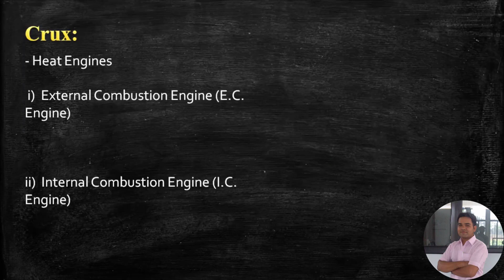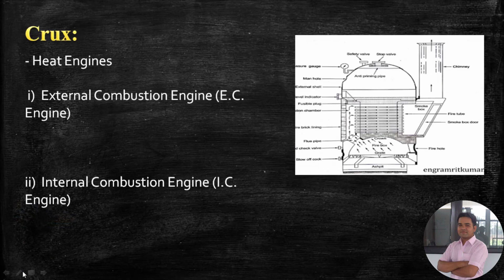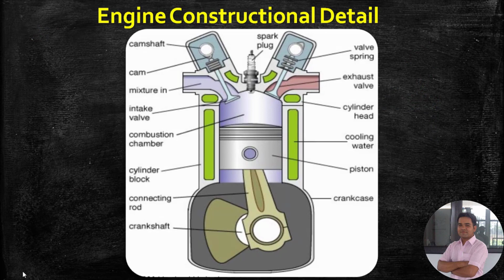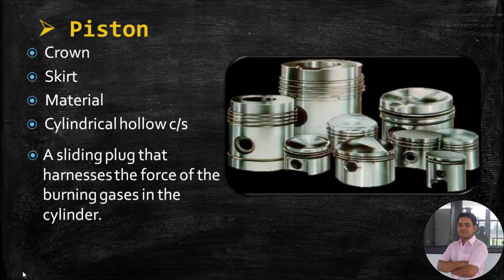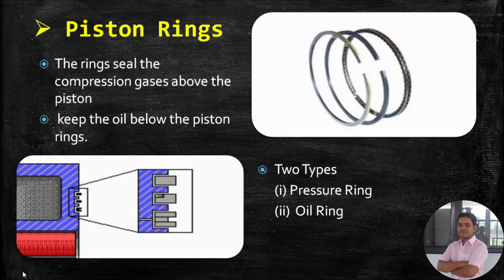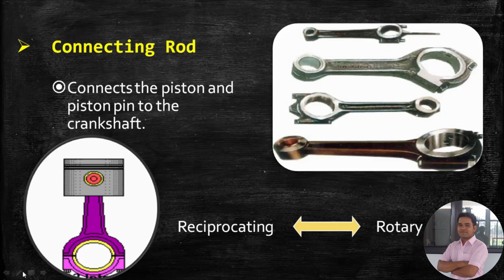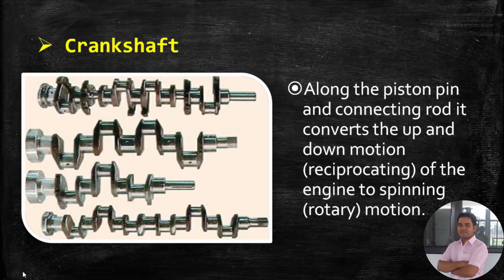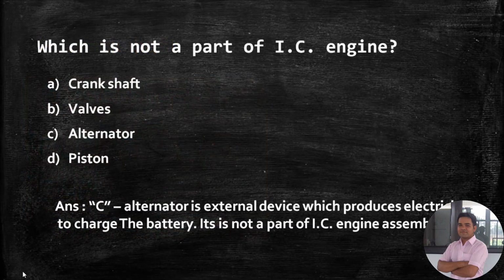I.C. ENGINE (PART-1)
This video describes the constructional details of the Internal Combustion Engine.